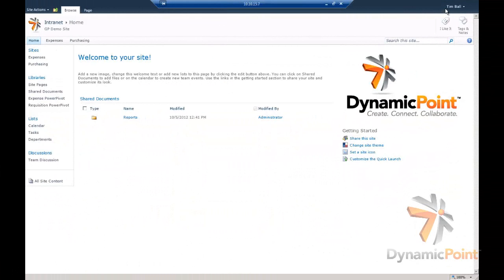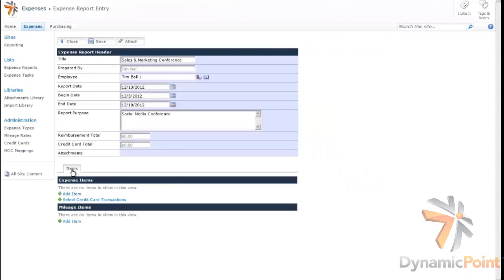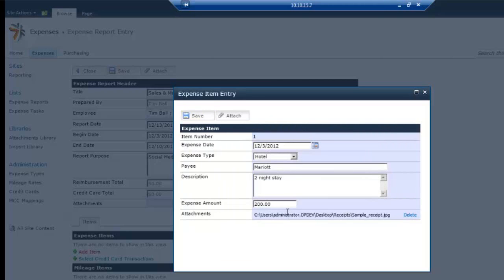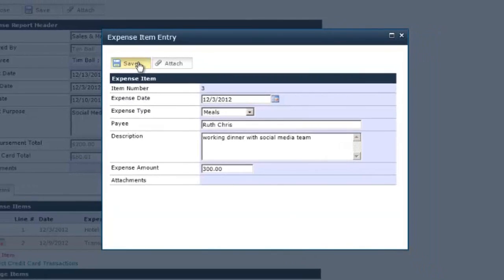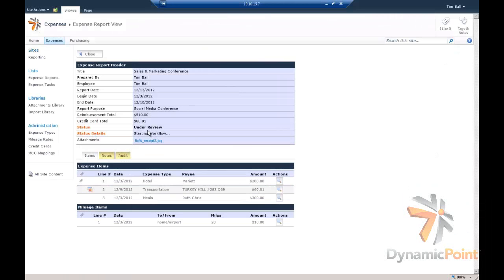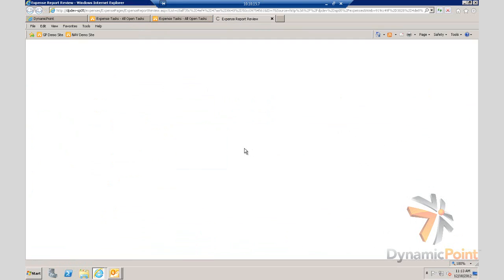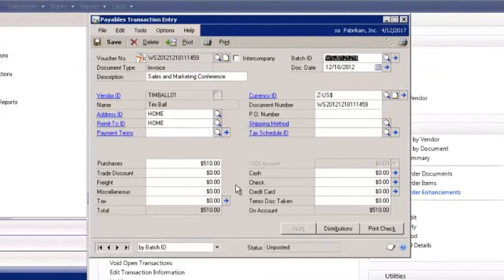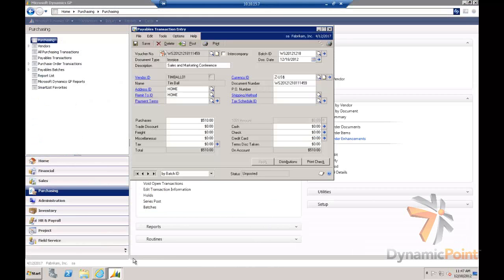DP Expense 0103212V4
Updated Zoom in/out edits.